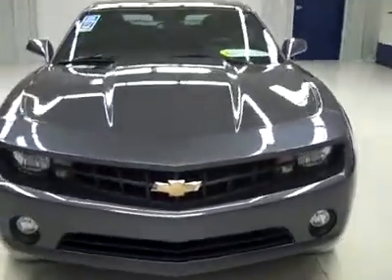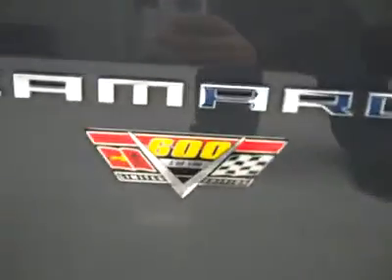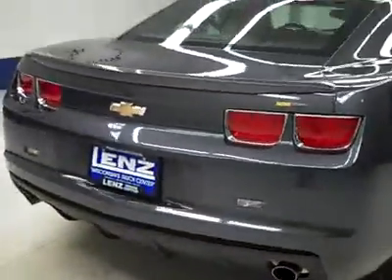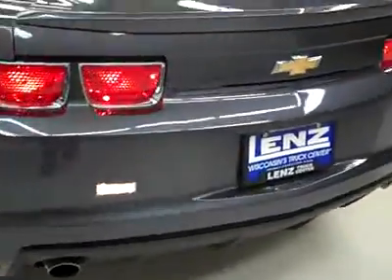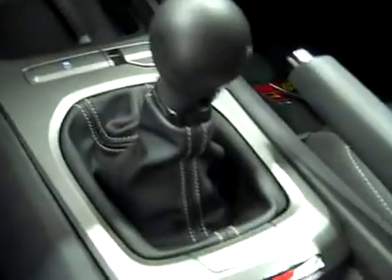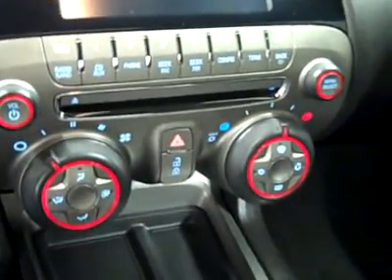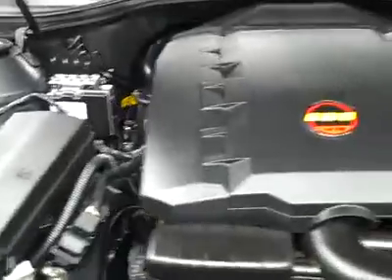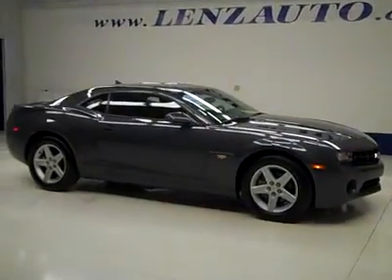2010 Chevrolet Camaro 2 DOOR-6 SPEED MANUAL-RWD-600 LIMITED WALK AROUND REVIEW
WATCH A FULL VIDEO OF THIS CAMARO P2057L! CLEAN CARFAX! 3.6 LITER V6 ENGINE, TWO DOOR, LT1 PACKAGE 1LT LT, 600 LIMITED EDITION 1 OF 100, 6 SPEED MANUAL STICK SHIFT TRANSMISSION, REAR WHEEL DRIVE RWD, GRAY CLOTH BUCKET SEATS, POWER DRIVERS SEAT, ONSTAR, XM SATELLITE RADIO CAPABILITIES, STABILITRAK TRACTION CONTROL, POWER MIRRORS, BF GOODRICH RADIAL T/A P245/55 R18 TIRES, FACTORY ALLOY RIMS, KEYLESS ENTRY WITH 600 STICKERS, CD PLAYER, AUXILIARY JACK, DUAL EXHAUST, DECKLID SPOILER, FOUR WHEEL DISC BRAKES,S SIDE AIRBAGS CURTAIN AIR BAGS, L.A.T.C.H. CHILD SAFETY SYSTEM, REAR WINDOW DEFROSTER, COMPASS/TEMPERATURE/MILEAGE DISPLAY, FOG LIGHTS, TINTED WINDOWS, TILT/TELESCOPE STEERING WHEEL, 600 LIMITED EDITION FLOORMATS, AIR, CRUISE CONTROL, POWER LOCKS, POWER WINDOWS, FACTORY BUMPER TO BUMPER WARRANTY UNTIL 36,000 MILES! FACTORY POWERTRAIN LIMITED WARRANTY UNTIL 100,000 MILES! THIS CAR IS ELIGIBLE FOR A 100,000 MILE PARTS AND SERVICE AGREEMENT! CLEAN CARFAX! VERY VERY CLEAN INSIDE AND OUT! RUNS AND DRIVES EXCELLENT! THIS IS ONE OF THE SHARPEST 2010 CHEVROLET CAMAROS WE HAVE EVER HAD ON OUR LOT! MAKE YOUR MOVE BEFORE THIS HARD TO FIND 600 LIMITED EDITION STICK-SHIFT IS GONE!